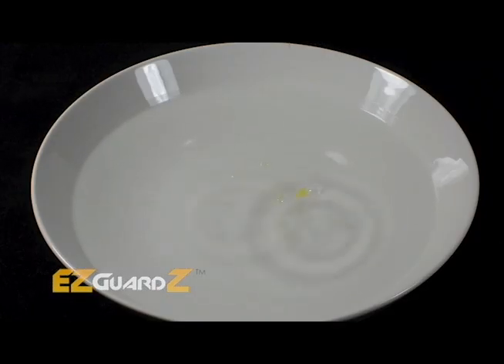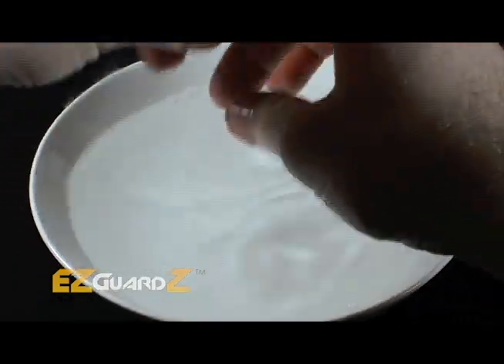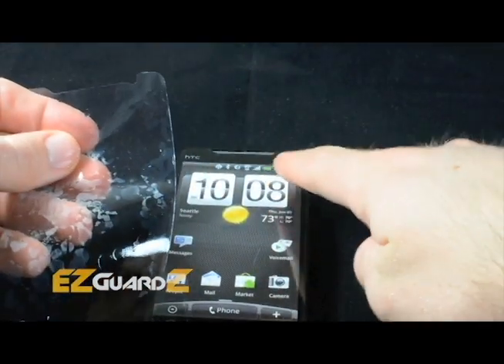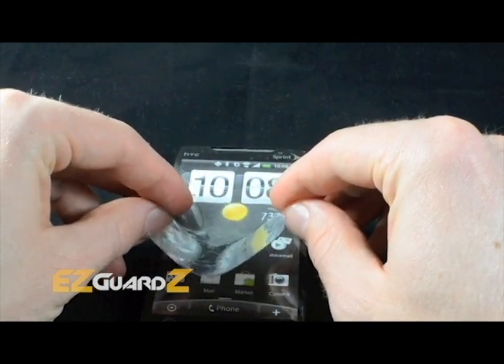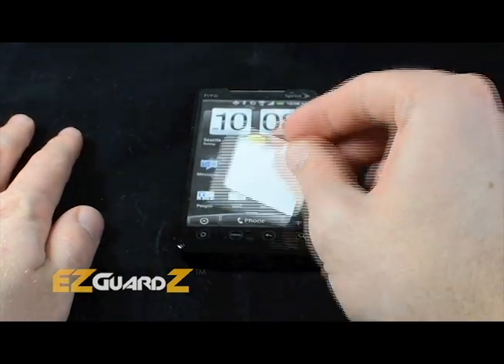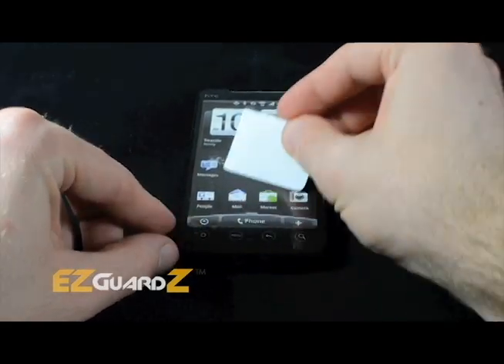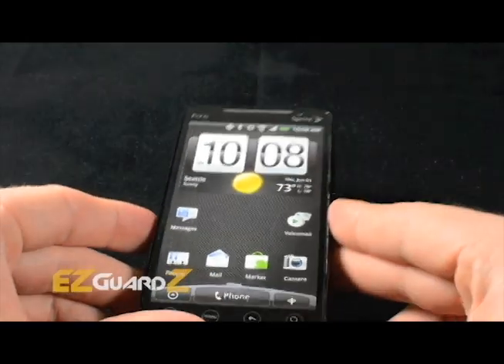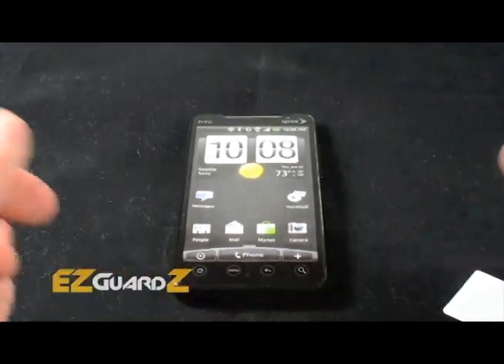EVO Screen Protector Water Installation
Instructional video on how to apply EZGuardz screen protector to htc EVO, using a liquid solution.